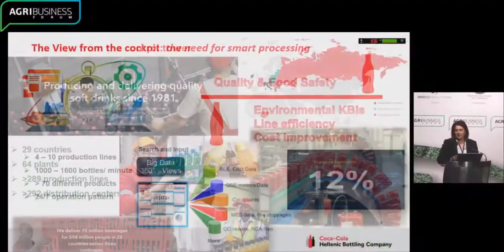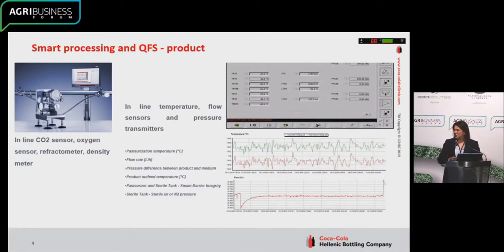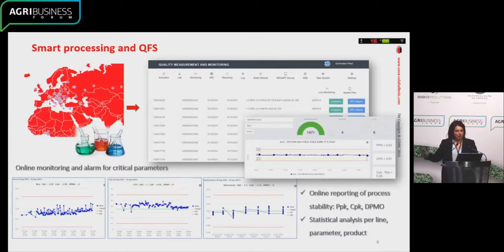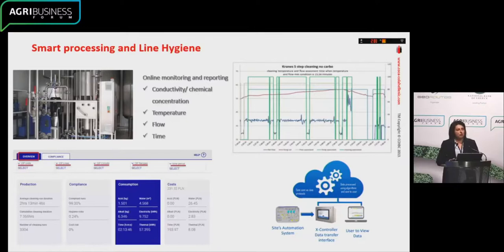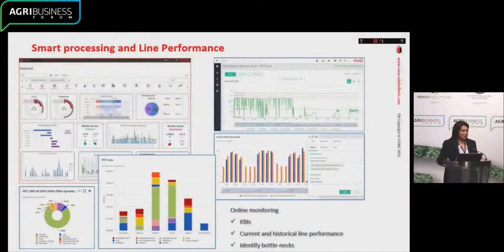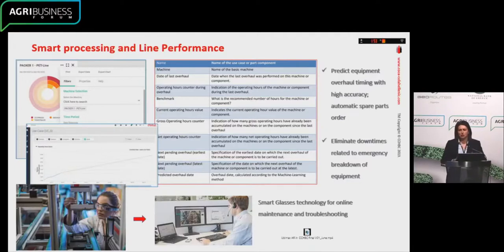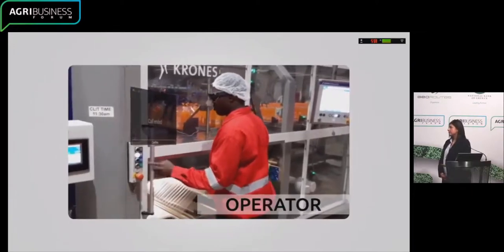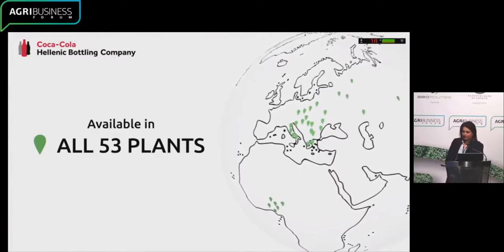Chalkou Kalliopi Gr. Food Safety & Supplier Quality Manager, Coca Cola Hellenic, at ABF 2021, Athens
In her speech, Ms. Halkou reffered to the practices which are adopted by Coca-Cola Hellenic in order to meet the needs & to deal with the complexity of the global supply chain. She also explained, how the efficient use of the available data can help make decisions about food quality and safety, and lead to a balance among cost control, productivity and the achievement of the environmental goals. New technologies such as "smart processing" can offer tools for the control of production, and facilitate immediate intervention in the production process, by helping to make valid and fast decisions, when this is needed.

Dr. Chalkou's interlocutors were Dr. George Stylios Deputy Minister of Rural Development and Food, Dr. Spyros Fountas Associate Professor, Agricultural University of Athens, Dr. Apostolos Koutinas Associate Professor, Food Science & Human Nutrition, Agricultural University of Athens, and Dr. Philip Papadopoulos Director, Strategic Project Management Office, American Farm School. Coordinator of the panel was Dr. Charalambos Kasimis, Professor Agricultural University of Athens.

The object of the 4th International Agricultural Technology Conference of Agri-Business Forum 2021 was: "The future of agri-food systems in the digital & green age". The conference included 9 sessions, with 45 topics. 50 speakers from Greece and abroad participated and expressed their views.